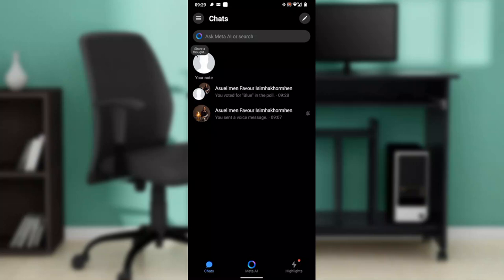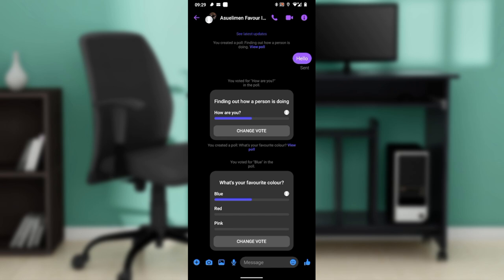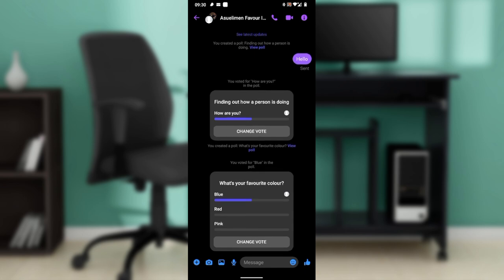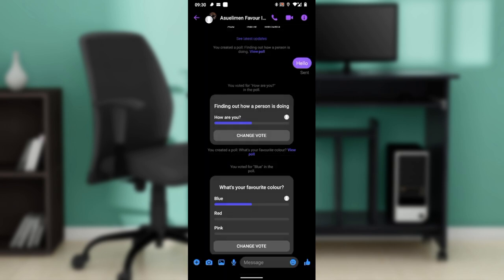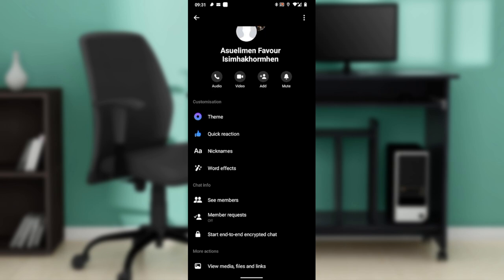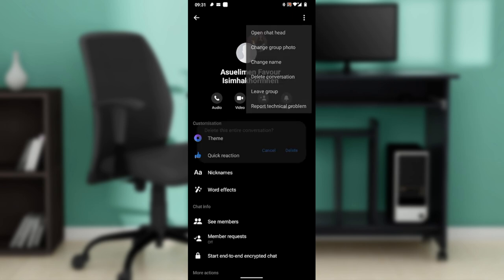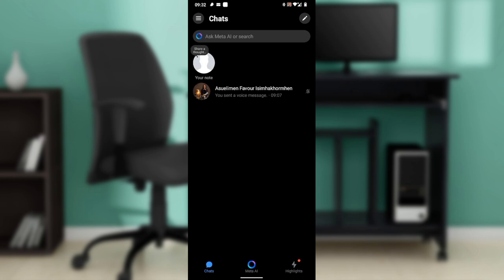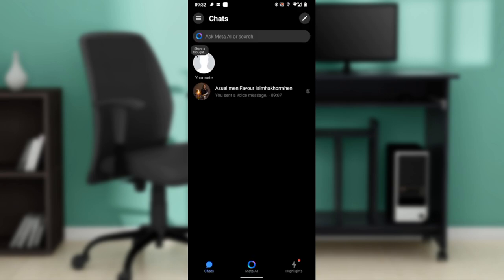How To Delete A Poll On Facebook Messenger (Easiest Way)​​​​​​​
In this video I will show you How To Delete A Poll On Facebook Messenger. It would be good if you watch the video until the end so that you don't miss important steps.